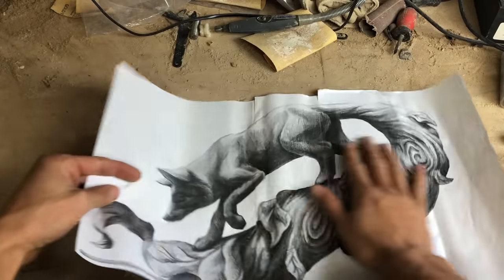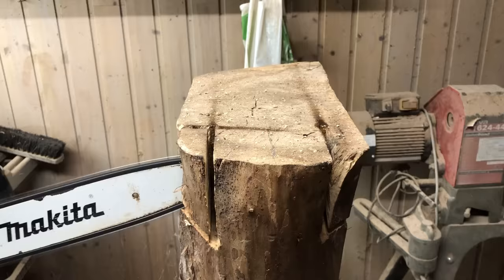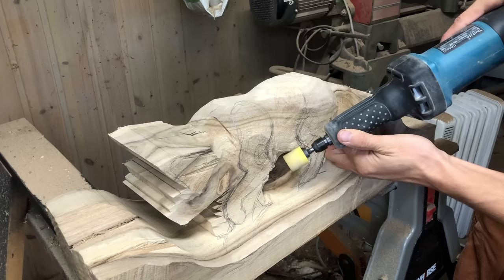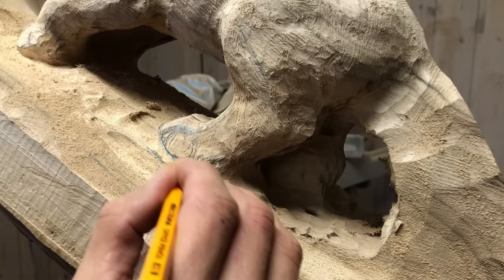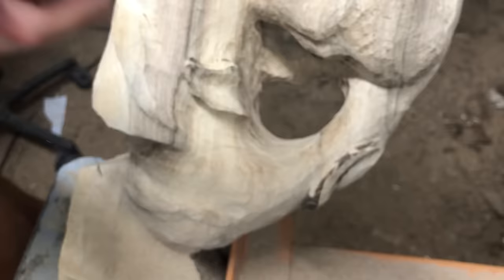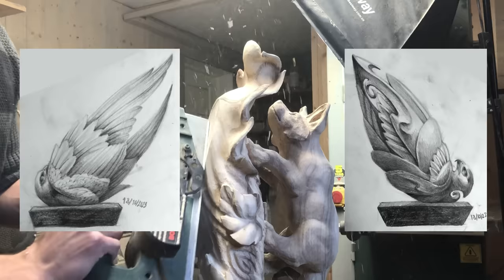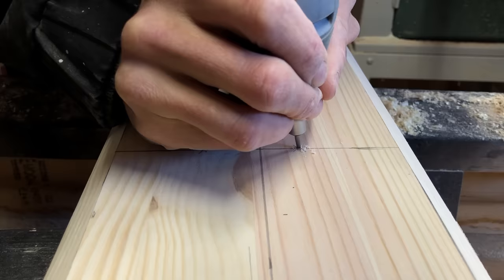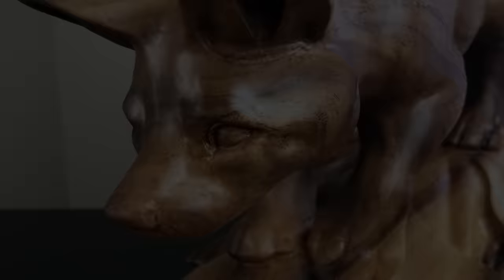I Carve A Fox Walking On Its Own Tail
I am pretty sure the next wood carving will be a hawk of some sort, But how to present it is something i am still a bit unsure of. One thing i am sure of tho is that the presentation i eventually come up with will be very unique!

Machines used:
- Die grinder makita gd0600
- Rotary tool: Dremel 3000
- Angle Grinder: Bosch PWS 850-125
- Sanding Machine: Kirjes sanding system

Dremel bits and Die grinder bits:
- Saburrtooth burrs (Variety of shapes)
- Diamond burrs (Bought from Ebay, No brand name)